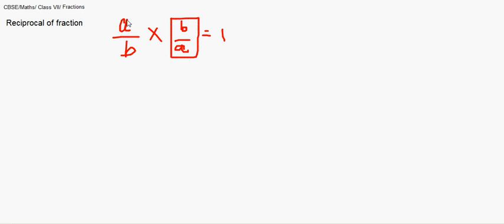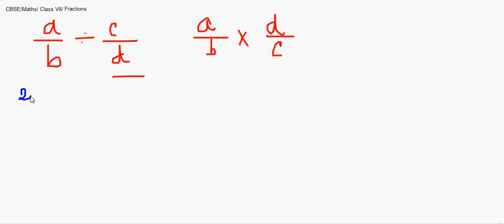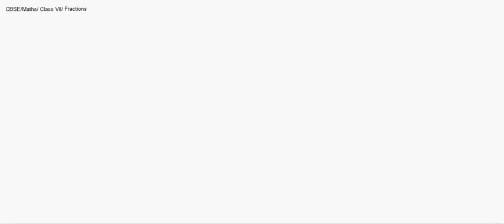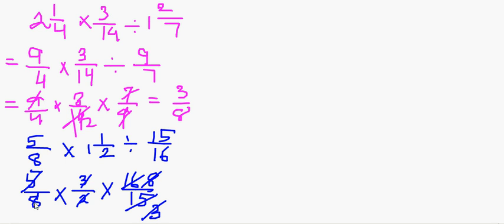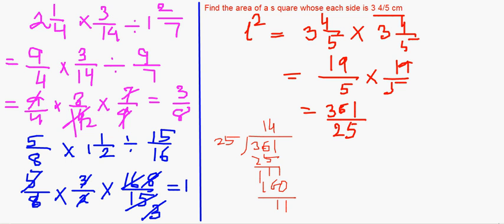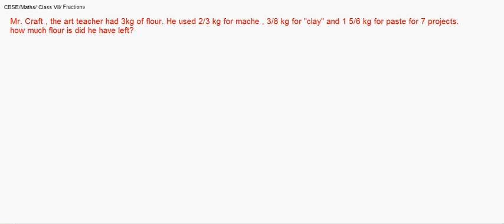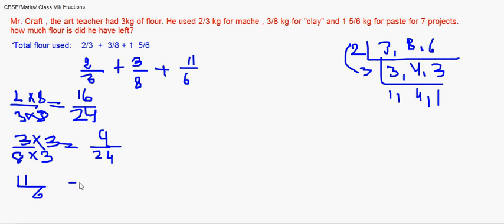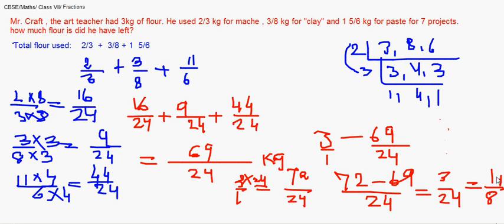eTuitions CBSE Class VII Maths Fractions 03